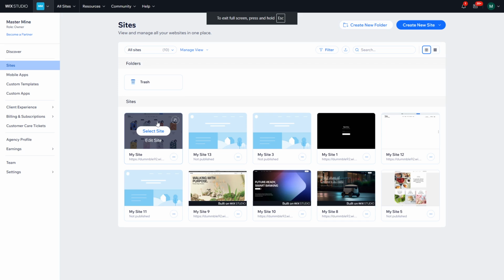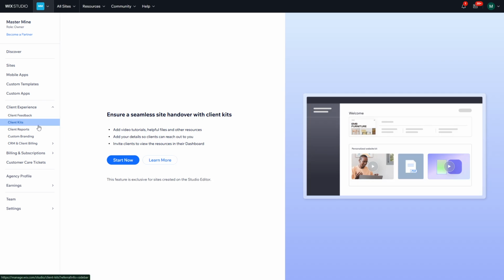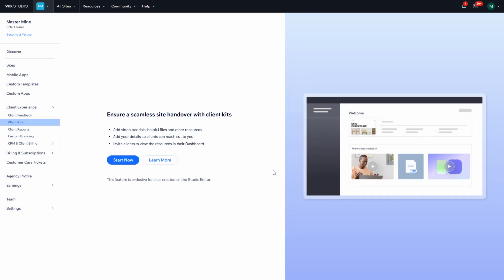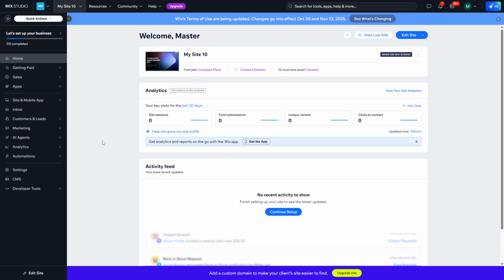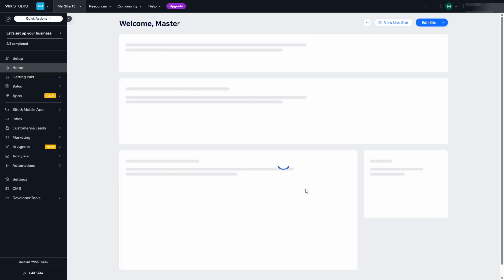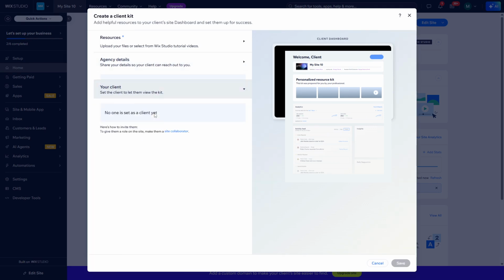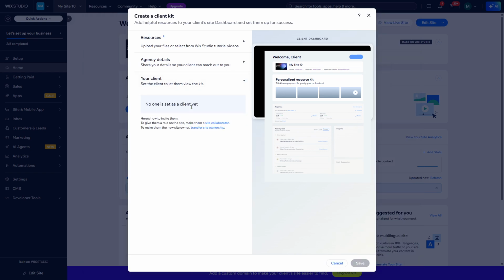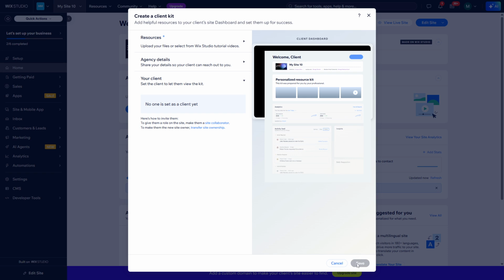How to Create a Client Kit on Wix Studio (Step By Step) (2026 Guide)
How to Create a Client Kit on Wix Studio (Step By Step) (2025 Guide)